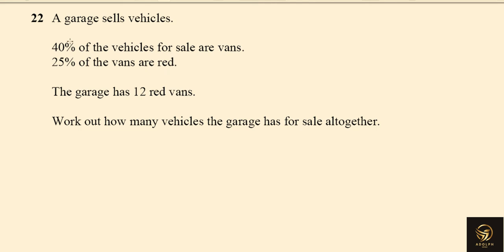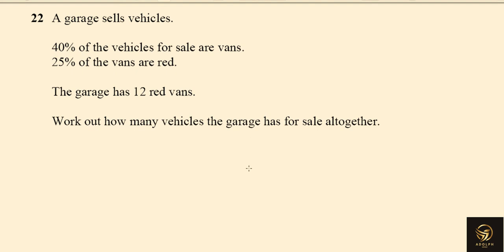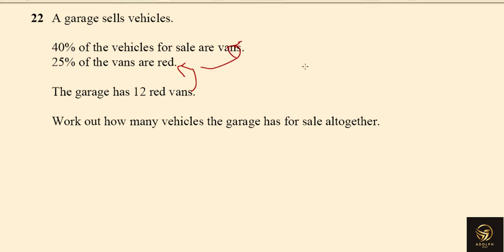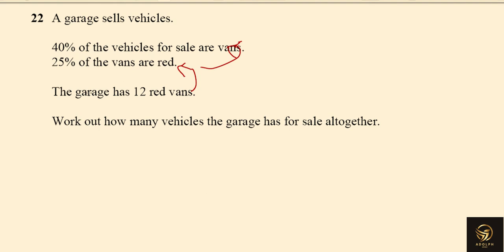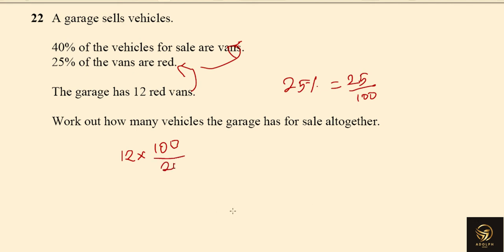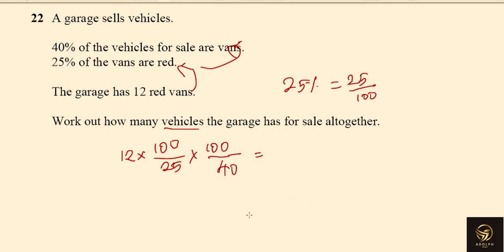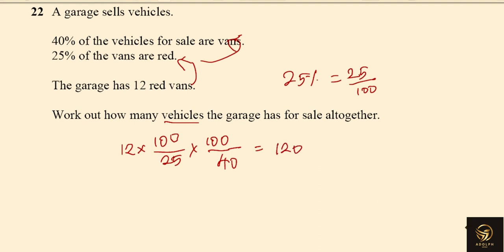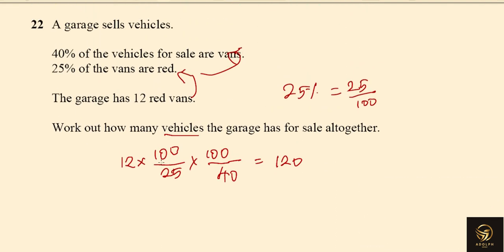Cambridge Mathematics_Checkpoint_Numbers_Find the past_Shorts